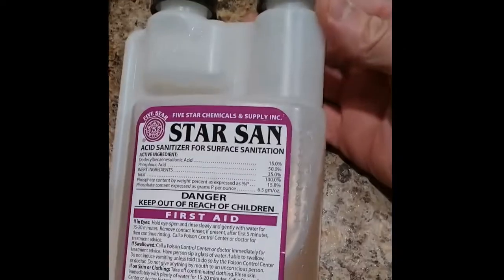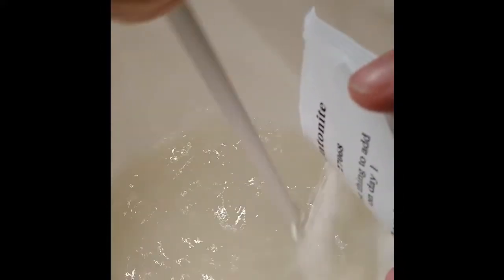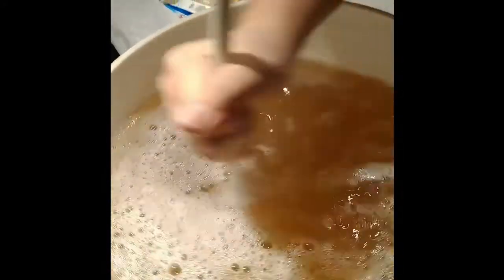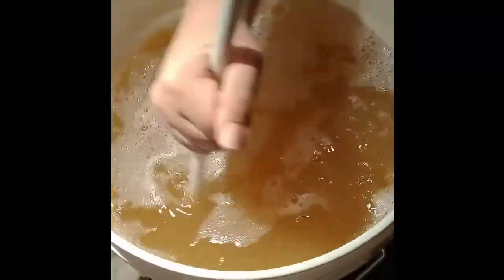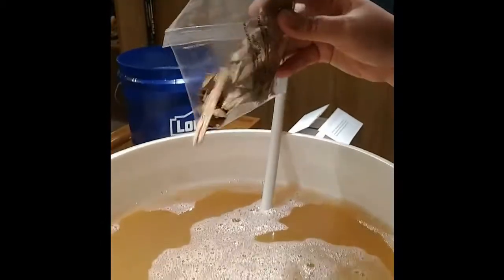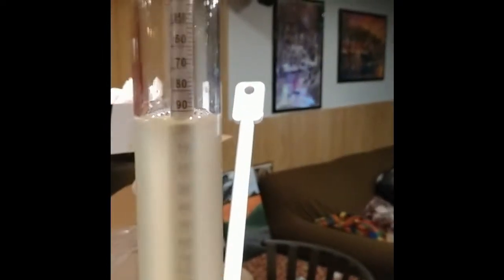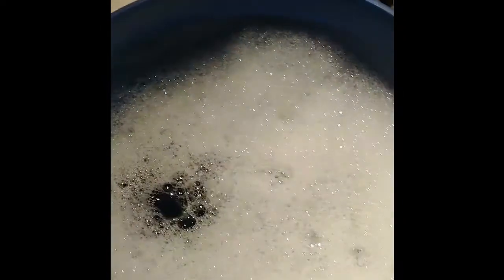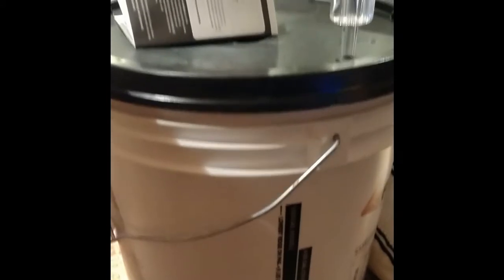Home Winemaking. Step 1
So I've been making wine for a while now, and I thought it would be fun to try to make a video of the process of home winemaking.  I have to admit that the video is totally cringy, but it is what it is...

PRODUCTS USED:
Star San Sanitation
Cabernet Sauvignon Wine Kit
BSG HandCraft Wine Making Kit